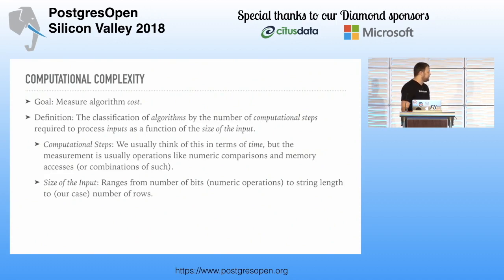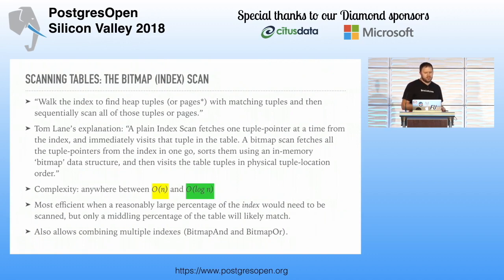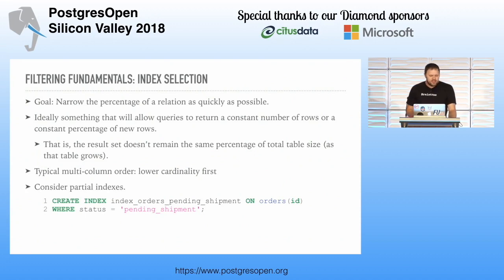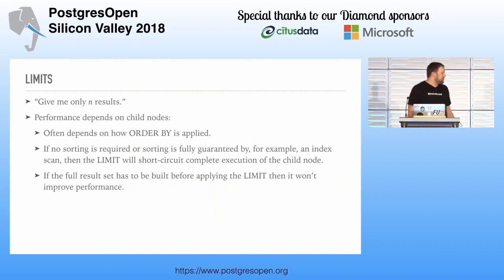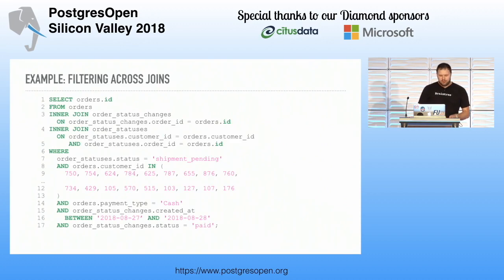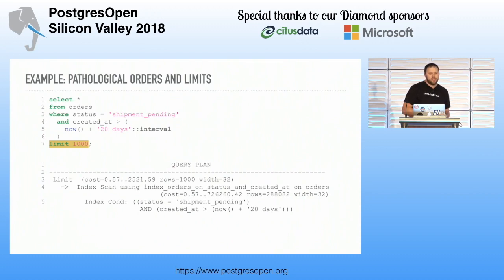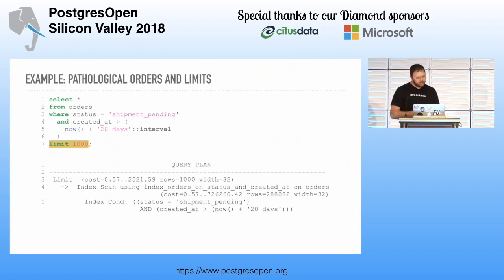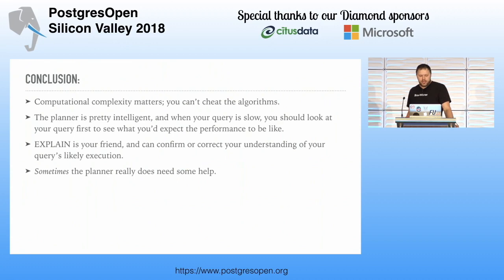Computational Complexity and the Query Planner